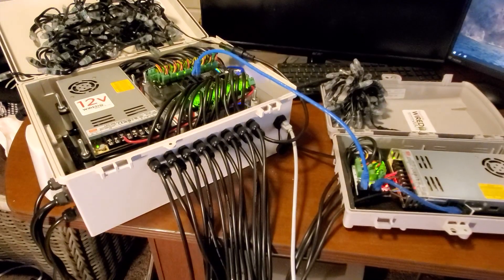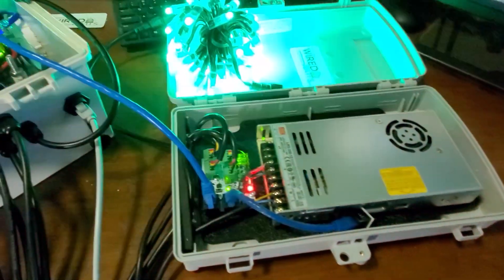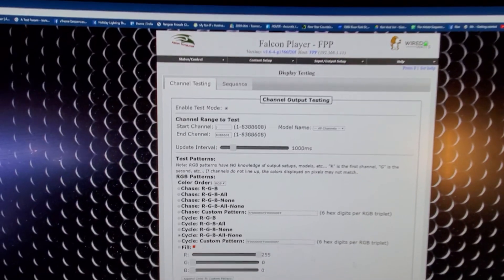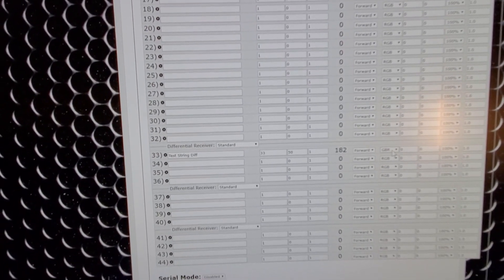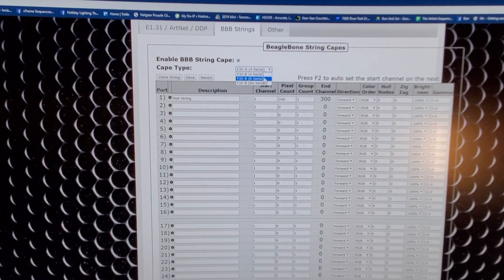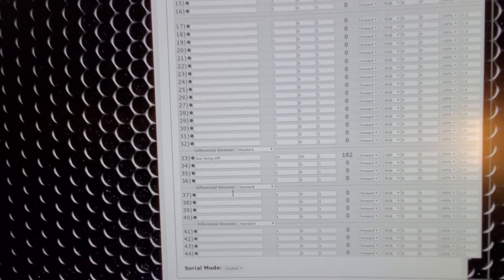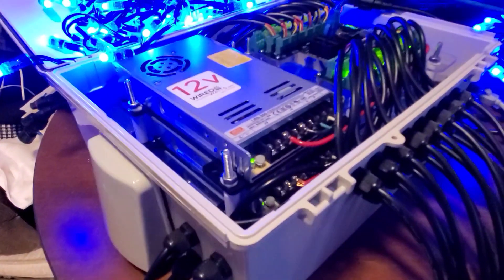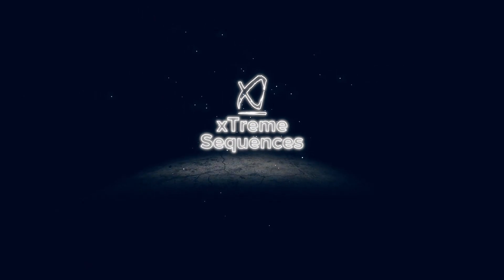Kulp F32 Build Progress Part 2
My new Kulp F32-B lives! This was so fun to build and now I reap the rewards with serious output and flexibility.